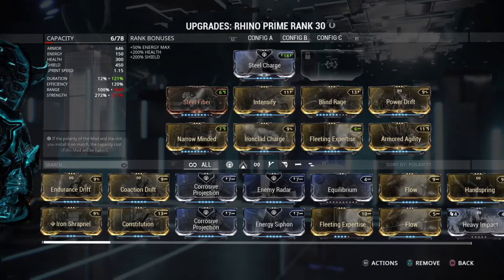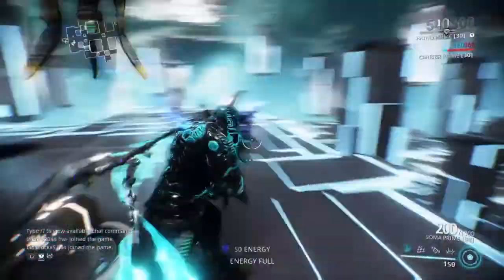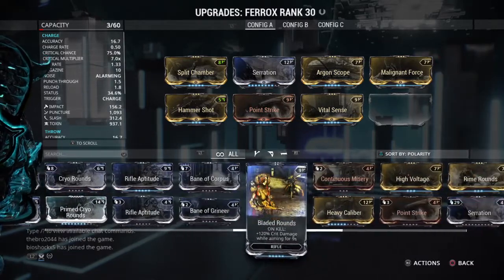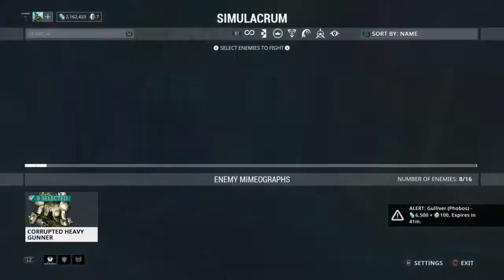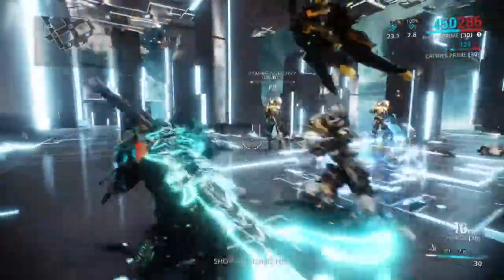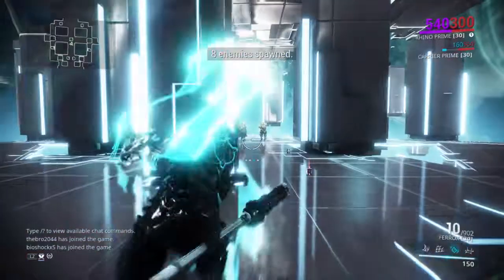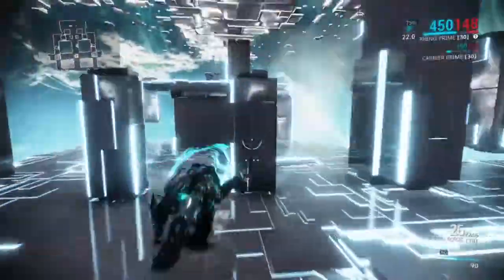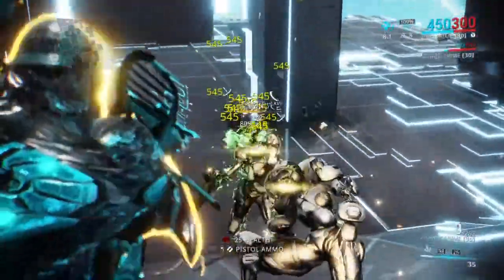Warframe super tanky rhino build